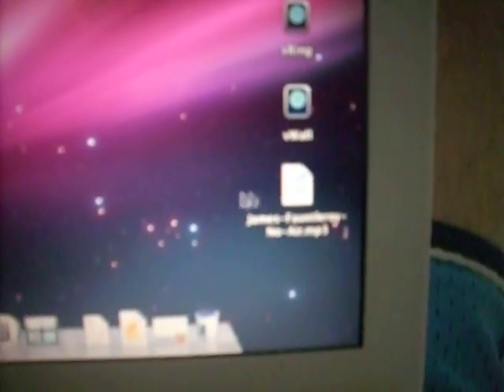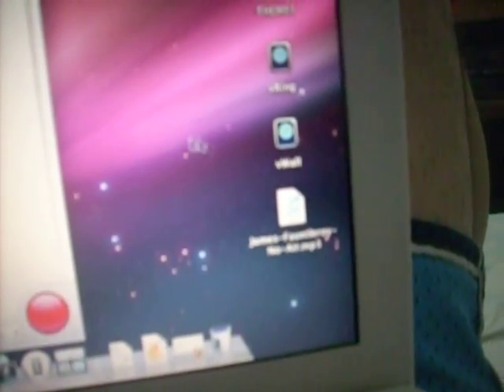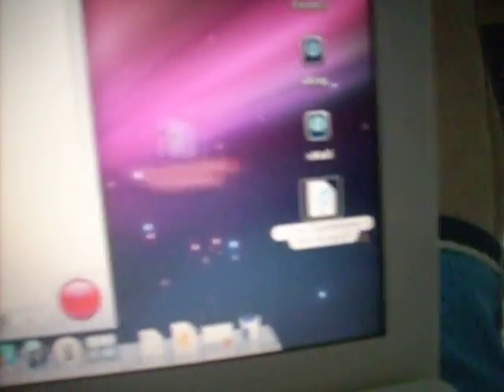How To Create Your Own SMS Sounds for iPhone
This is just a simple tutorial on how u can change the default SMS sounds for your iphone. Make sure you rename the sound you've created properly e.g (sms-received1.caf) then ssh it to system-library-audio-
uisounds. You may want to back up your original sms sounds so you can replace it back in the future.